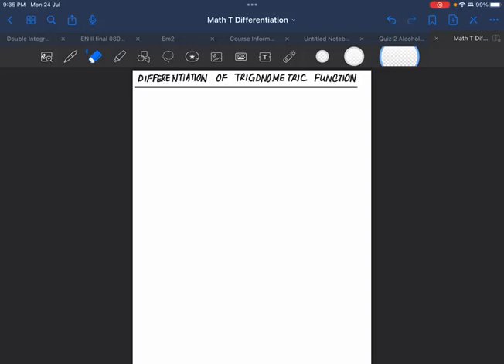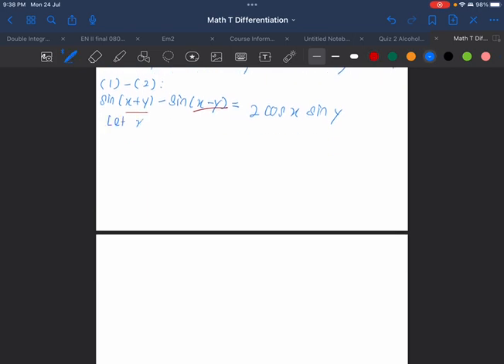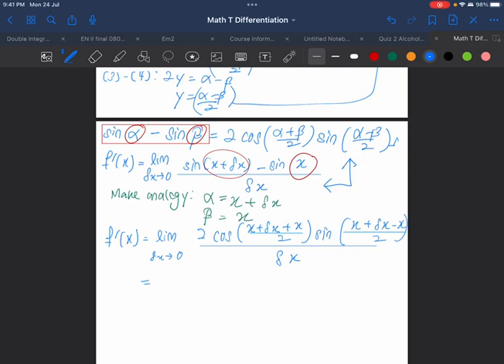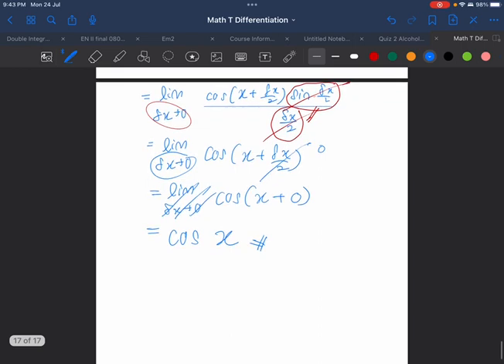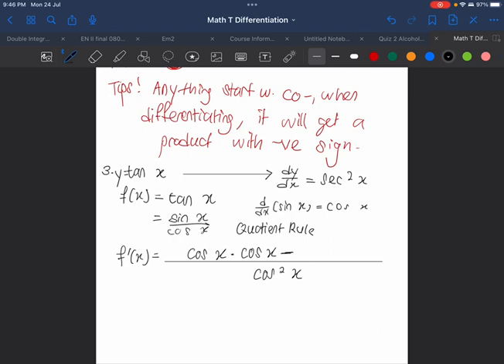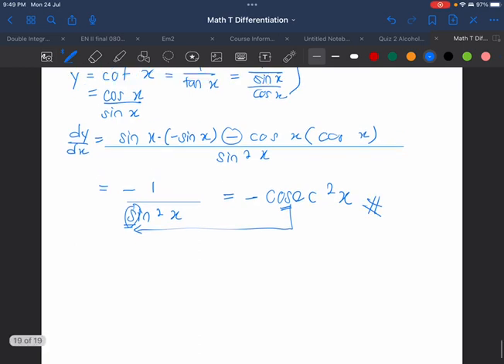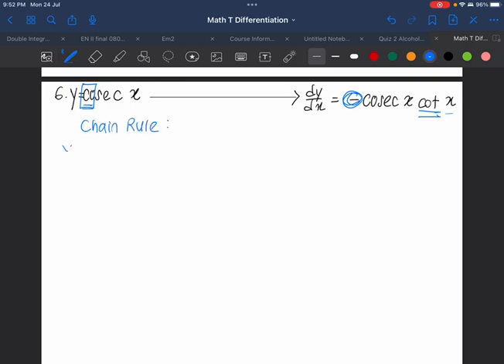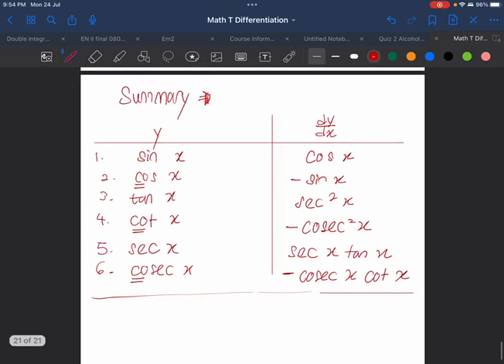Math T differentiation 4_Trigonometric Functions (Full Derivations and Useful Tips)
Hi guys and gals, the video explained the derivation of the main differentiation of trigonometric functions. However, if not interested, you can skip to the summary part and memorise the differentiation. Hope you enjoyed the video!